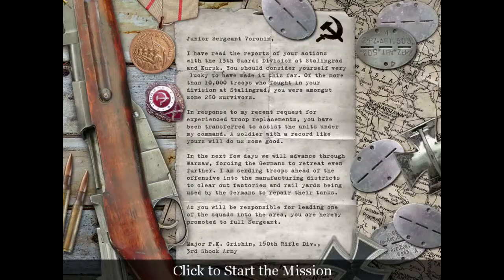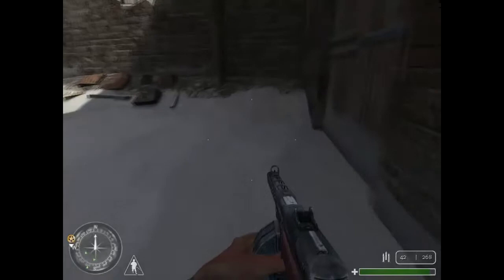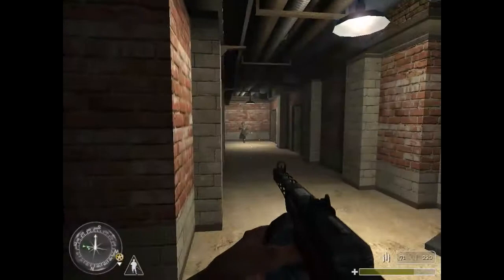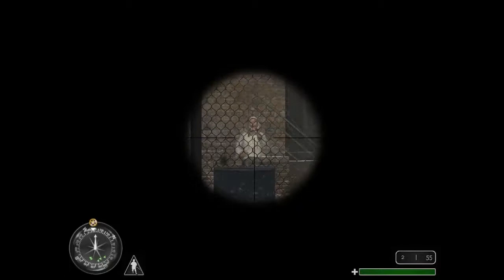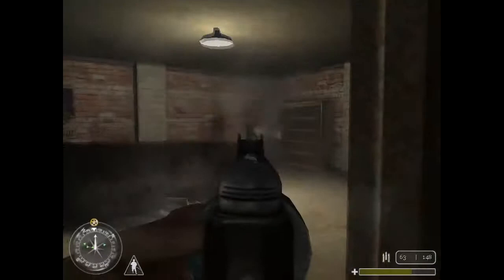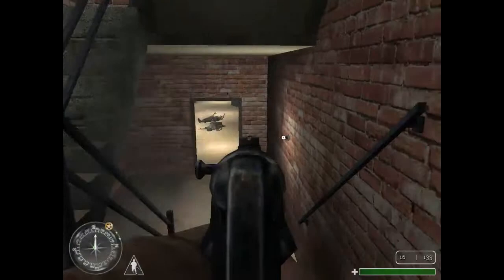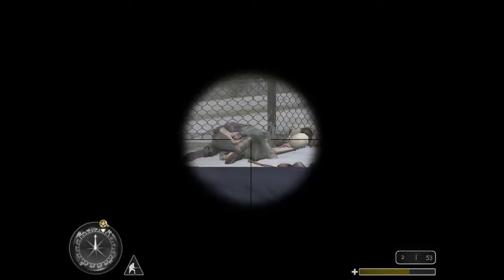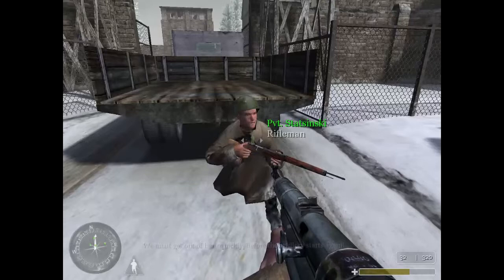Let's Play Call of Duty 1 Warsaw Tank Factory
Let's go back to the good Call of Duty. This time I am at the Warsaw Tank Factory on the Russian Campaign